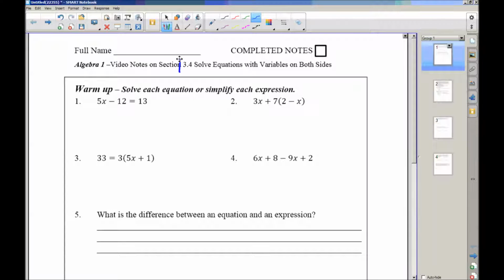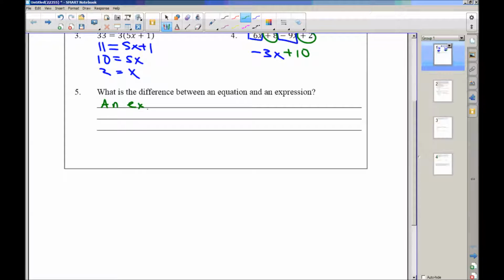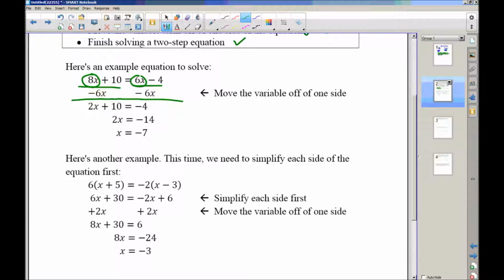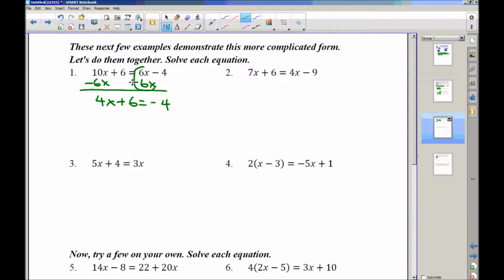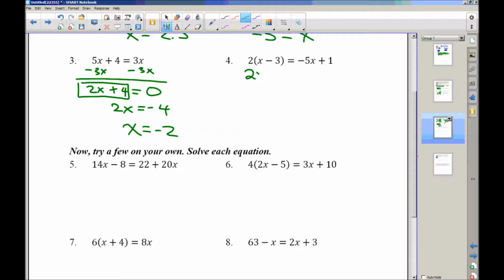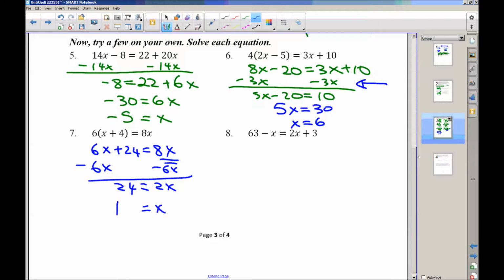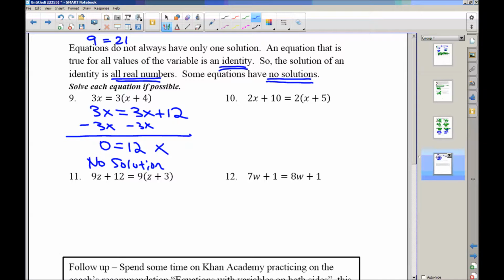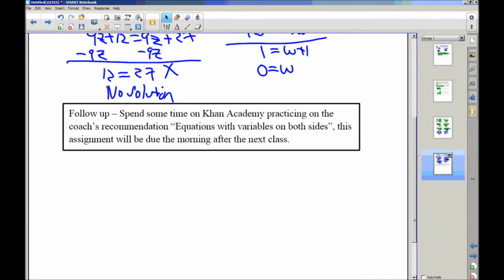Section 3.4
Video notes on Section 3.4 solving equations with variables on both sides.